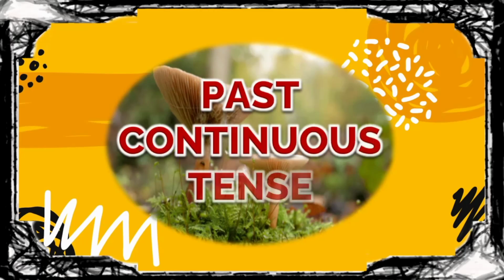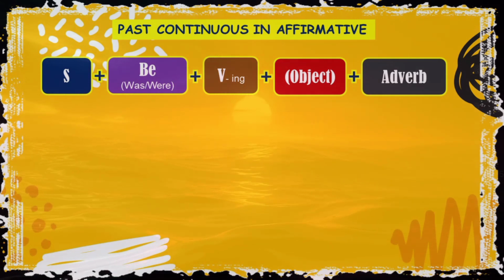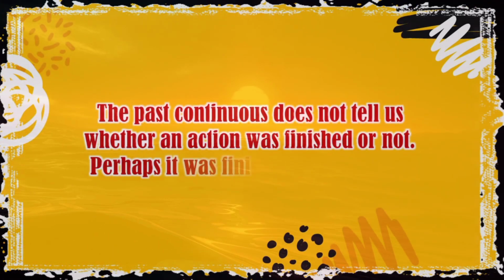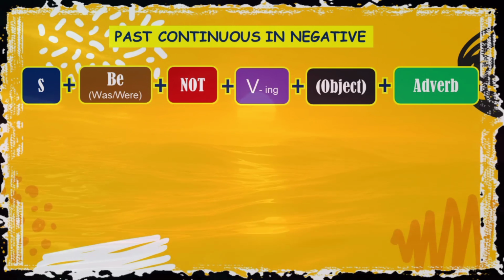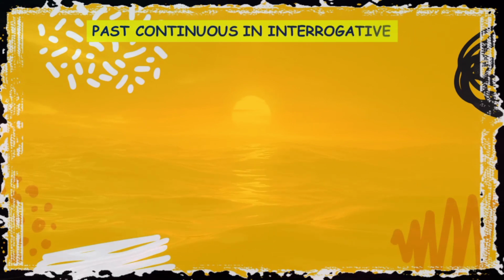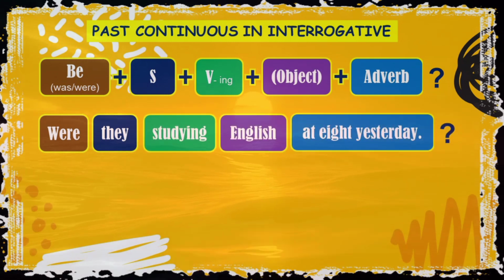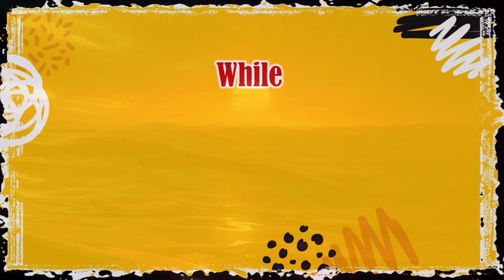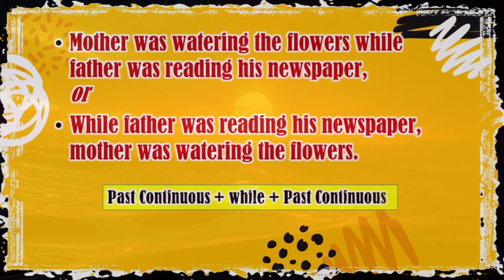PAST CONTINUOUS TENSE dalam 3 Menit | Cara Mudah & Cepat Memahaminya!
Belajar Bahasa: Pola Tenses Bahasa Inggris: How To Use Past Continuous Tense (@linguaandlight)

Belajar Past Continuous Tense dengan cara yang mudah, jelas, dan menyenangkan! 🚀
Dalam video ini kamu akan:
✅ Menguasai rumus Past Continuous Tense dengan cepat
✅ Mengetahui penggunaan dalam berbagai situasi nyata
✅ Melihat contoh kalimat sehari-hari dan latihan soal interaktif

Cocok untuk pelajar SMP, SMA, mahasiswa, dan siapa pun yang ingin meningkatkan kemampuan grammar Bahasa Inggris dengan cara seru dan mudah dipahami. 🎯

📚 Selamat belajar dan semangat terus! 💪✨